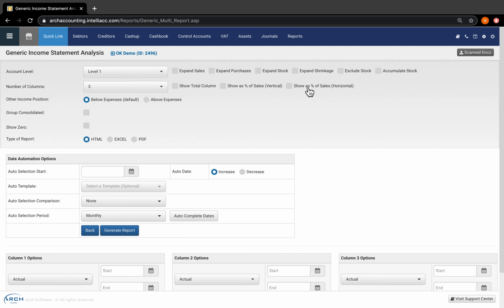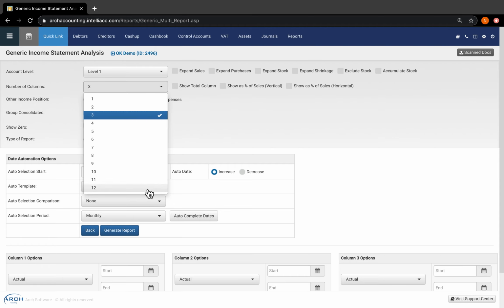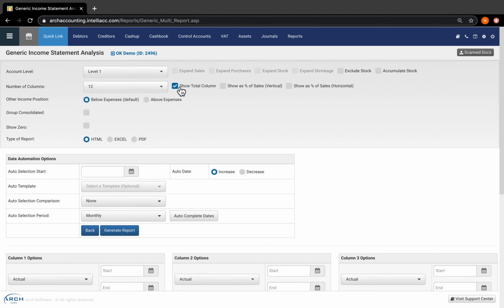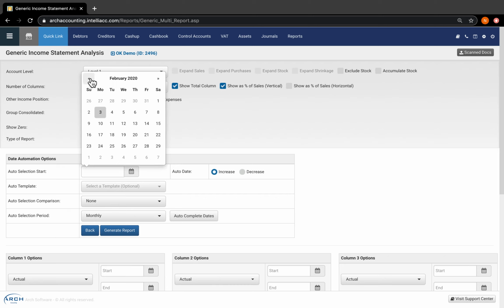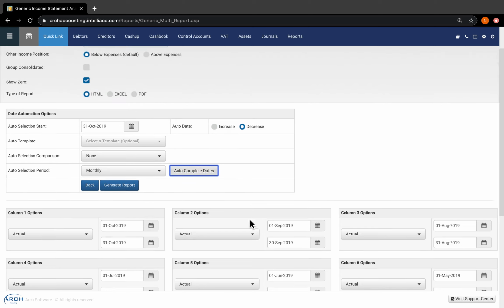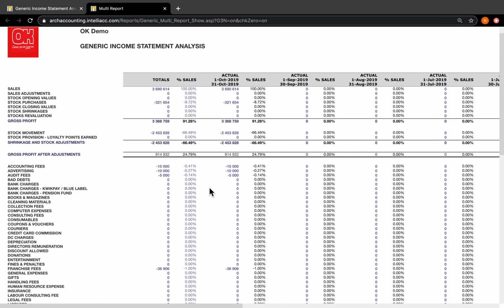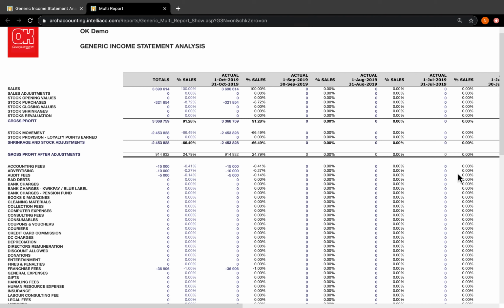Arch Accounting Tutorial 8: Reports - How to Generate Financial Reports in Arch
In Tutorial 8 of the Arch Accounting series, we walk through how to generate and use financial reports in Arch Accounting - giving SA retailers the reporting visibility they need to make informed business decisions.

This tutorial covers the reporting module inside Arch Accounting, including how to access, customise and export key financial reports for your retail business.

Arch Retail Solutions

Full Arch Accounting Tutorial Series:
- Tutorial 1: Intro | Tutorial 2: Control Accounts | Tutorial 3: Cash up
- Tutorial 4: Debtors | Tutorial 5: Creditors | Tutorial 6: Cashbook
- Tutorial 7: VAT | Tutorial 8: Reports

Arch Retail Solutions - The Edge In Retail